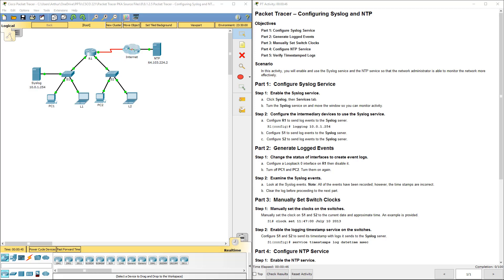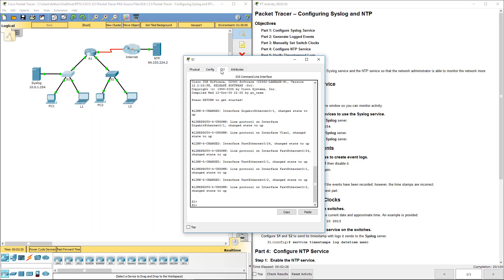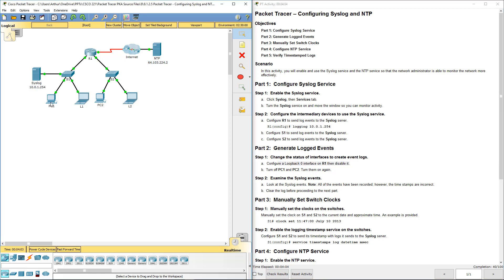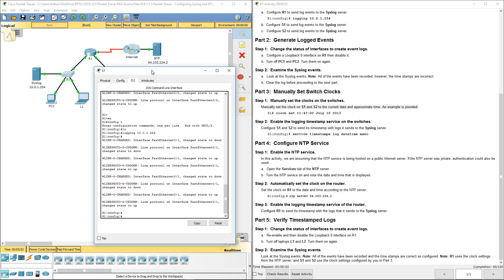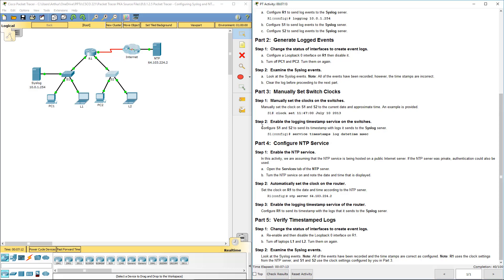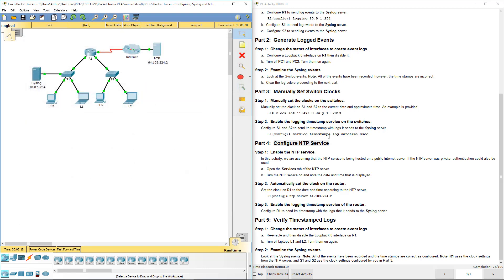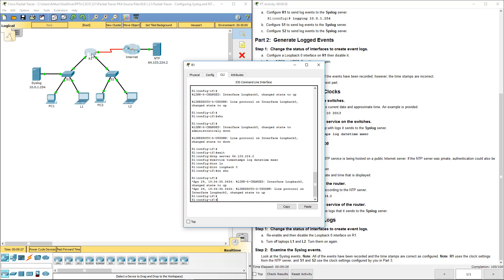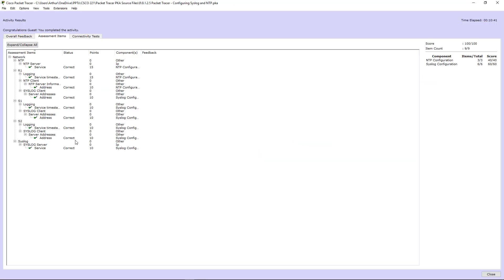Lab 8.1.2.5 Packet Tracer - Configuring Syslog and NTP_player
CCNA - Connecting networks - V5
8.1.2.5 Packet Tracer - Configuring Syslog and NTP_player